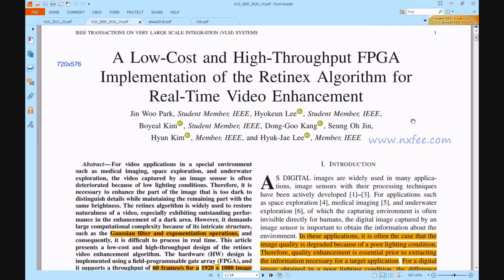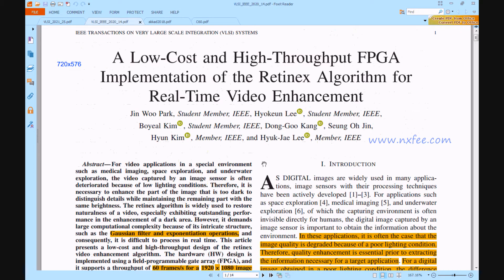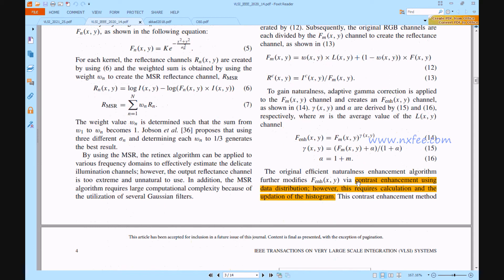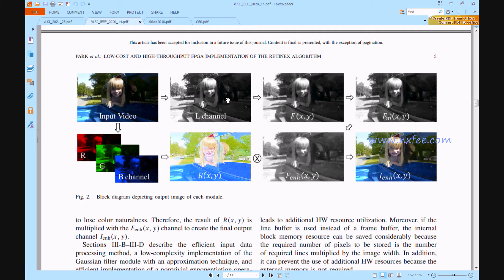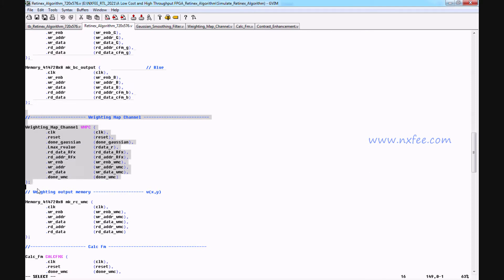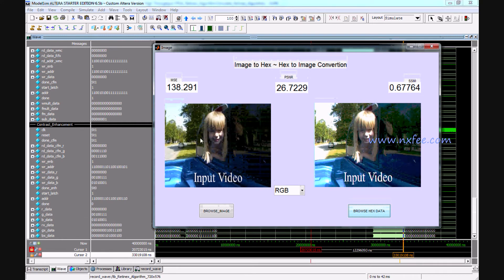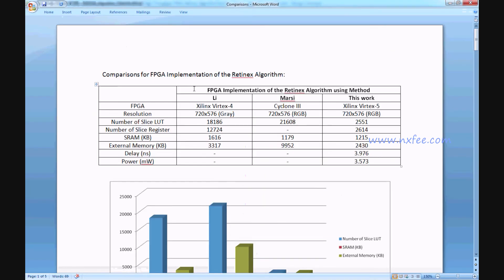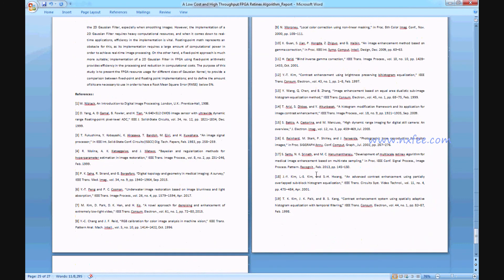A Low Cost and High Throughtput FPGA Implementation of the Retinex Algorithm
A Low Cost and High Throughtput FPGA Implementation of the Retinex Algorithm for Real Time Video Enhancement | For video applications in a special environment such as medical imaging, space exploration, and underwater exploration, the video captured by an image sensor is often deteriorated because of low lighting conditions. Therefore, it is necessary to enhance the part of the image that is too dark to distinguish details while maintaining the remaining part with the same brightness. The retinex algorithm is widely used to restore naturalness of a video, especially exhibiting outstanding performance in the enhancement of a dark area. However, it demands large computational complexity because of its intricate structure, such as the Gaussian filter and exponentiation operations, and consequently, it is difficult to process in real time. This article presents a low-cost and high-throughput design of the retinex video enhancement algorithm. The hardware (HW) design is implemented using a field-programmable gate array (FPGA), and it supports a throughput of 60 frames/s for a 1920 × 1080 image with negligible latency. The proposed FPGA design minimizes HW resources while maintaining the quality and the performance by using a small line buffer instead of a frame buffer, by applying the concept of approximate computing for the complex Gaussian filter, and by designing a new and nontrivial exponentiation operation. The proposed design makes it possible to significantly reduce HW resources (up to 79.22% of total resources) compared to existing systems and is compatible with commercialized devices through the standard HDMI/DVI video ports.